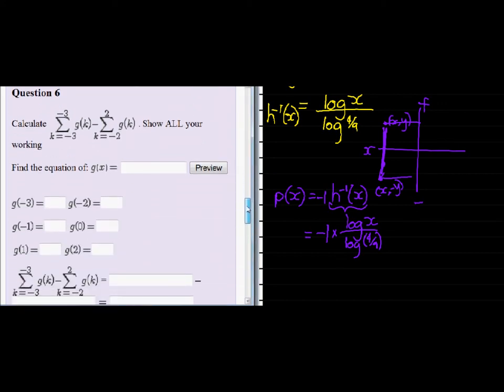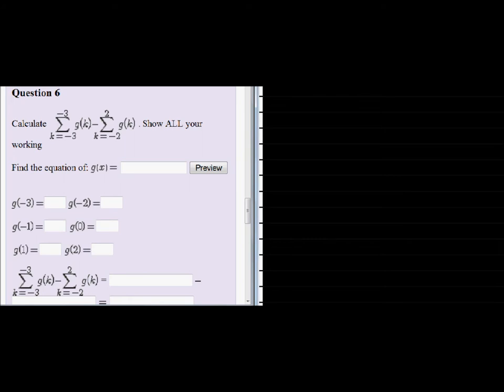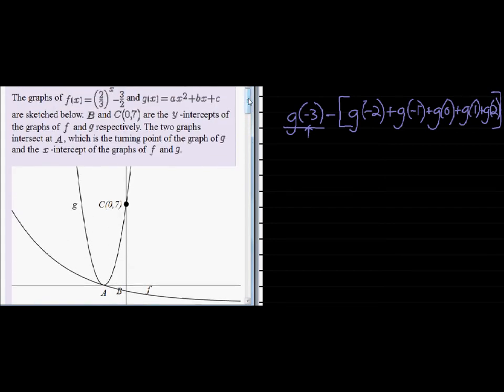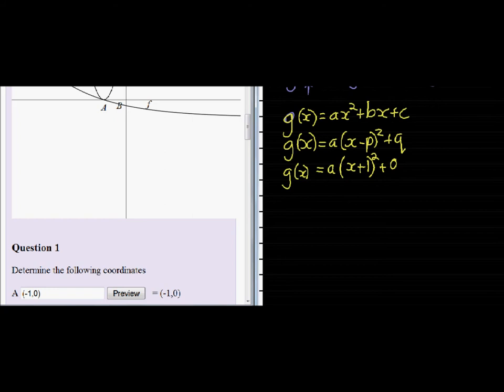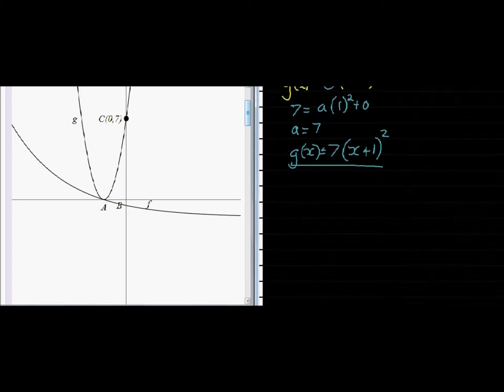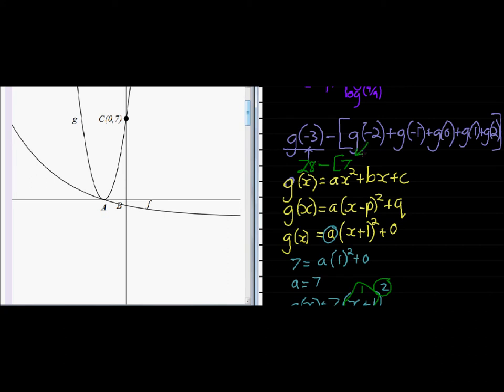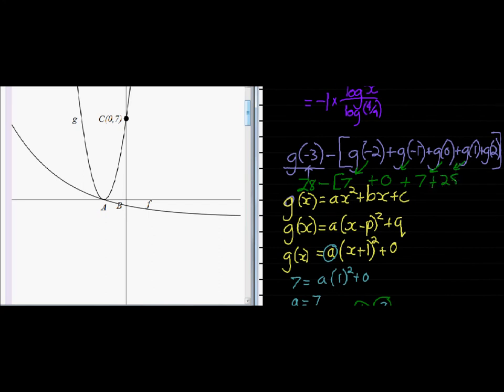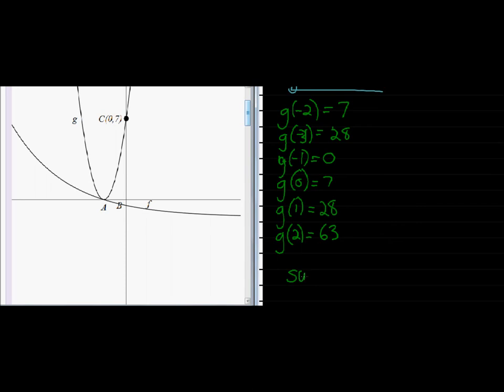HINT VIDEO Exam type question Parabola and Exponential function VI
Find the equation of parabola given the turning point and another point to simplify a sigma notation expression using the function